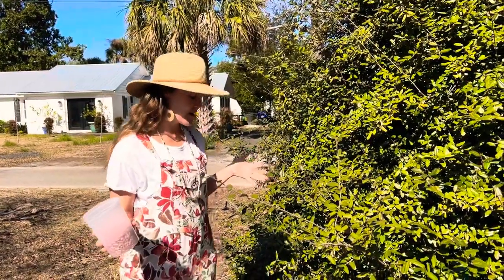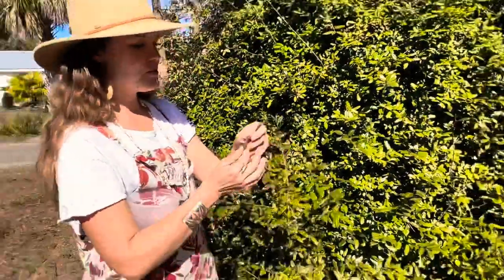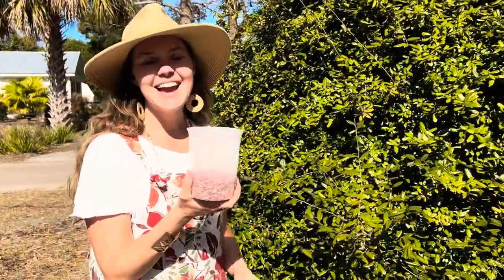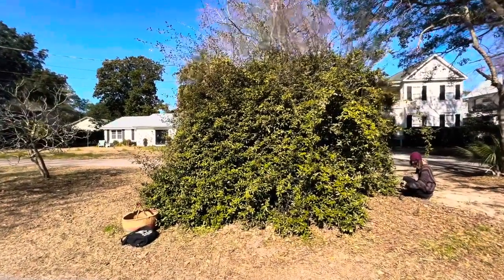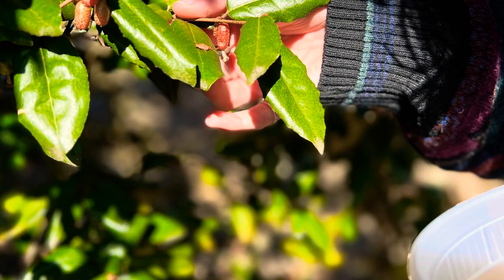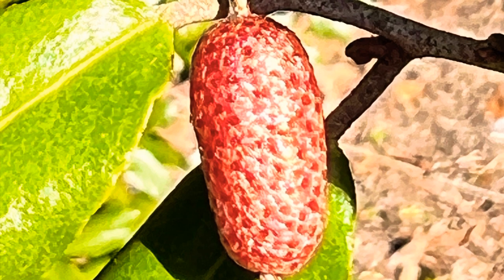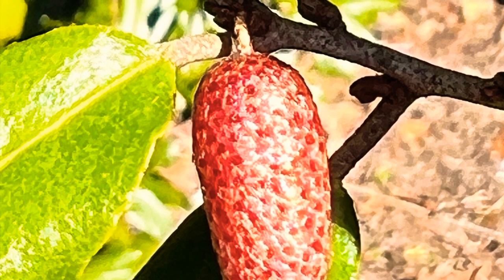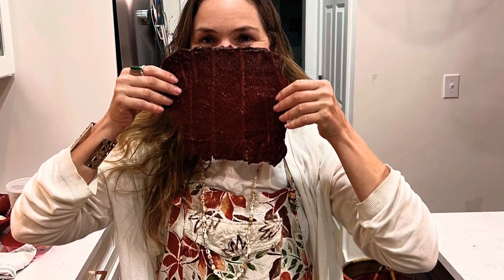Learn How to Identify and Forage Thorny Olive, a Winter-time fruit loaded with Lycopene!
Get outside and forage thorny olive (Elaeagnus pungens).  This fruit is loaded with lycopene, an antioxidant known to protect the heart, fight cancer, and scavenge free radicals!  In this video, I show you how to identify thorny olive and share why you should forage it this winter.  Next week’s video, I will share how to make thorny olive fruit leather!!!